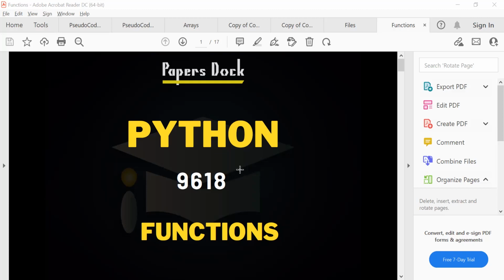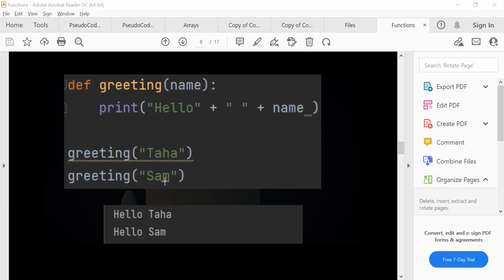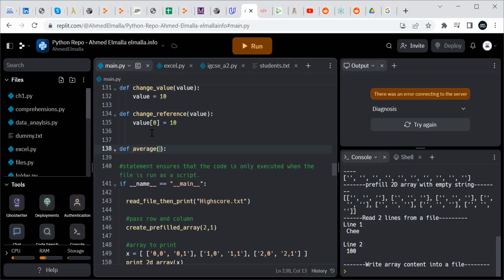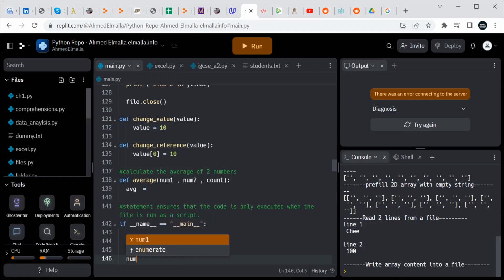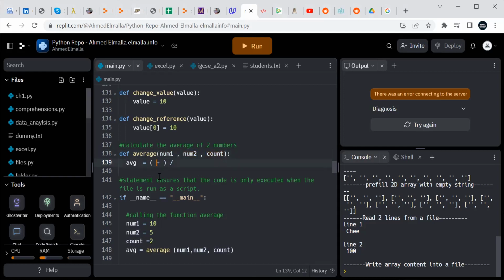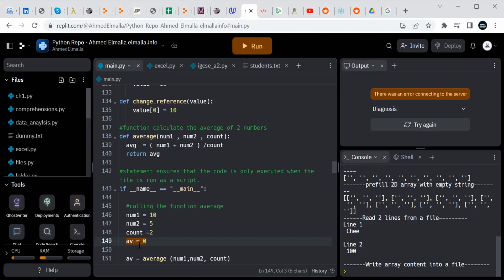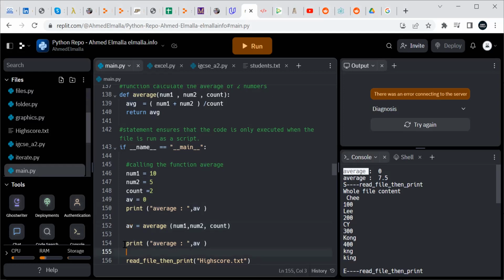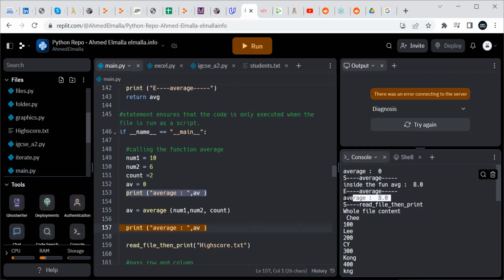9618 - Python video tutorial Class no. 2 (Part 1 Arrays & For Loops) - Python tutor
Practical session for python functions , python arrays and for loops